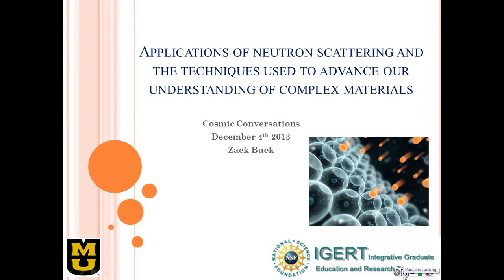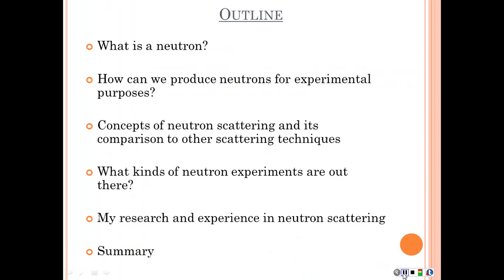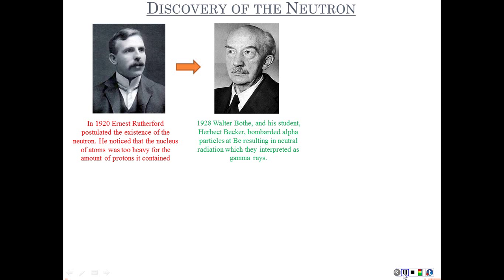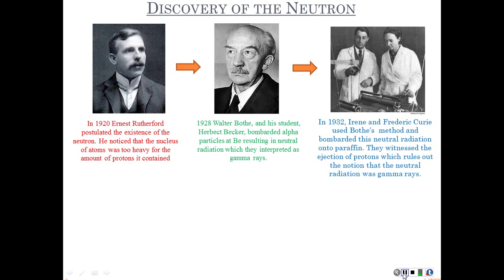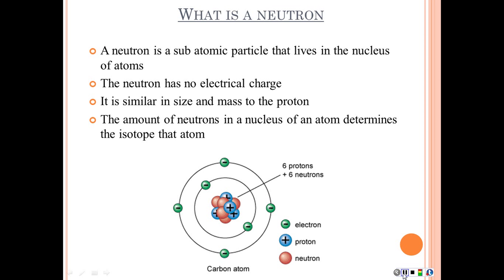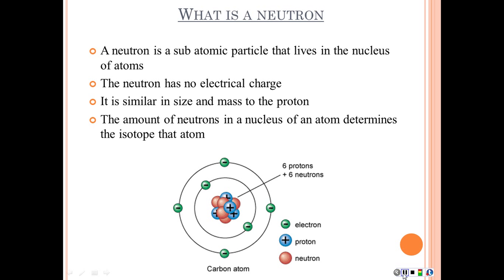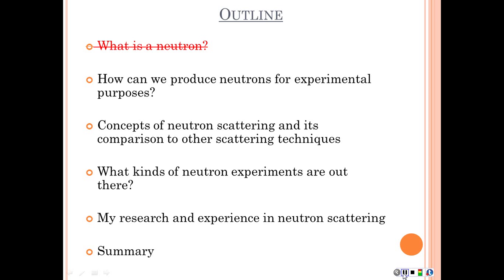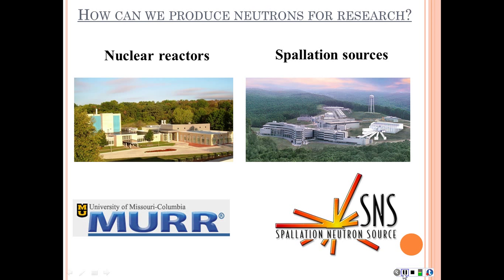Cosmic Conversations - Zack Buck talks about Neutron Scattering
University of Missouri NSF IGERT student Zack Buck talks about how we use neutron scattering as a probe for investigating various materials